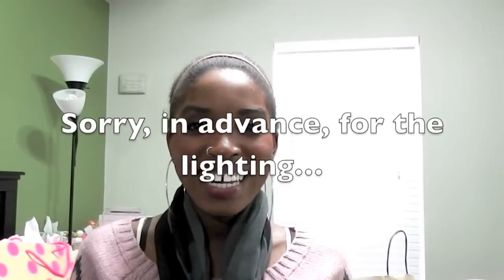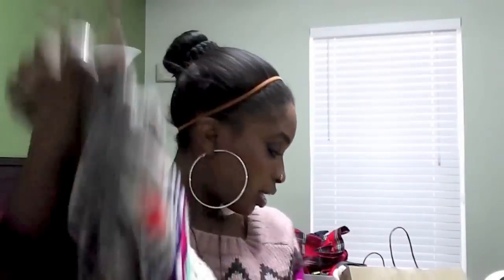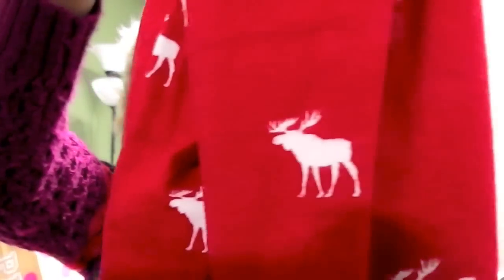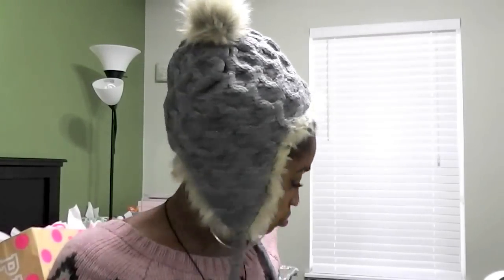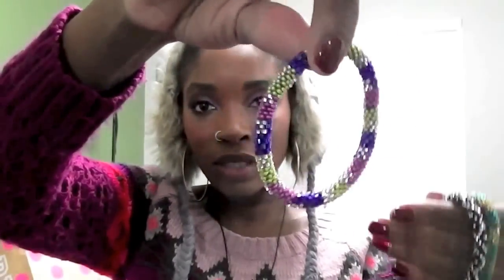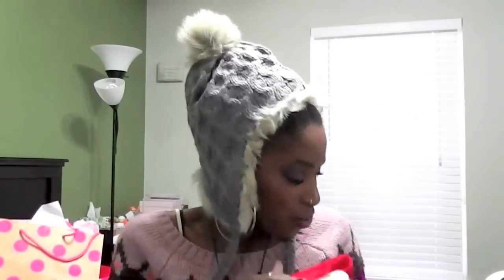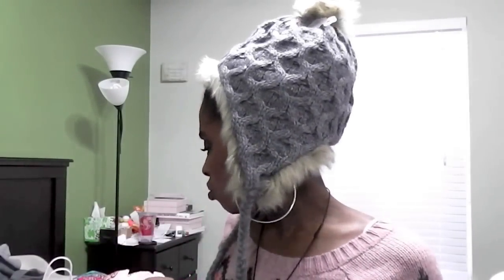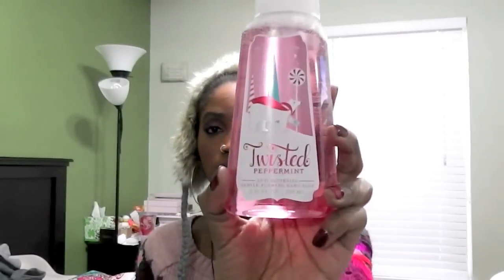Black Friday Haul 2012!!!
Ok, so I lied to you. I said I wasn't going to participate in any Black Friday activities... I'm sorry I misled you... haha Hopefully this video makes up for it!